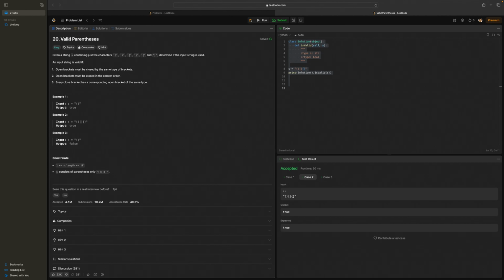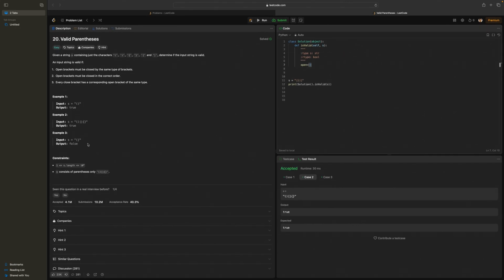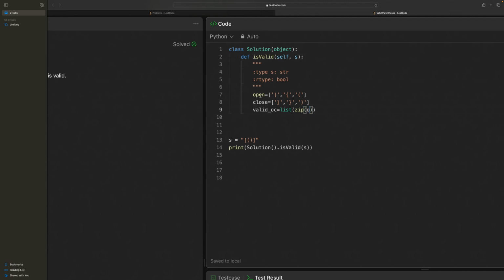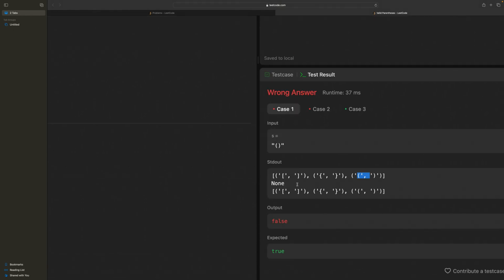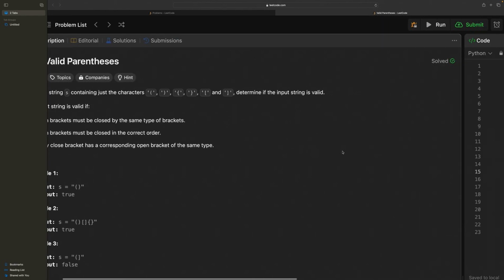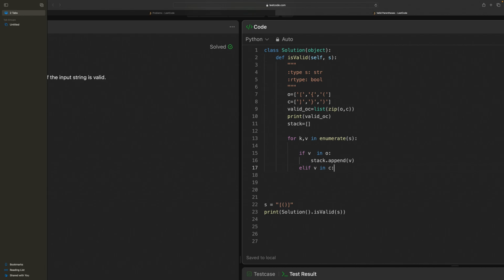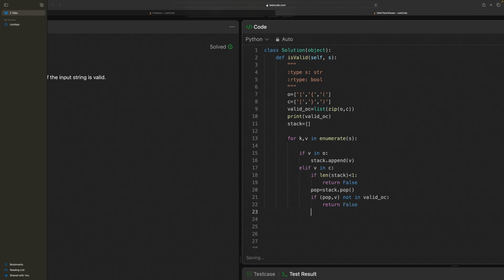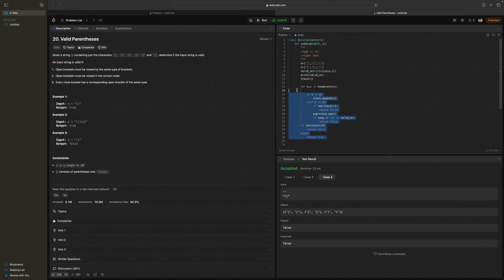Mastering Valid Parentheses Coding | Data Engineer Leet Code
Data Engineer coding valid parentheses Leet code

20. Valid Parentheses

Given a string containing just the characters '(', ')', '{', '}', '[' and ']', determine if the input string is valid.

The brackets must close in the correct order, "()" and "()[]{}" are all valid but "(]" and "([)]" are not.